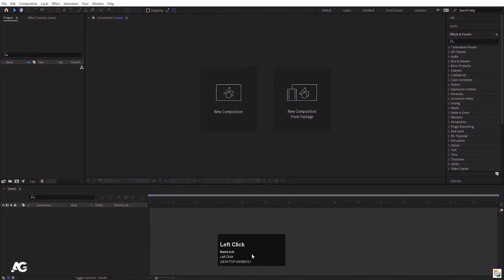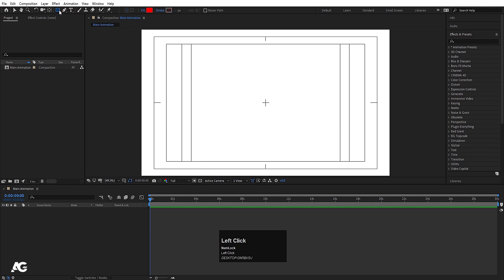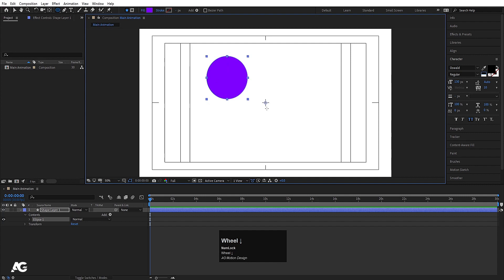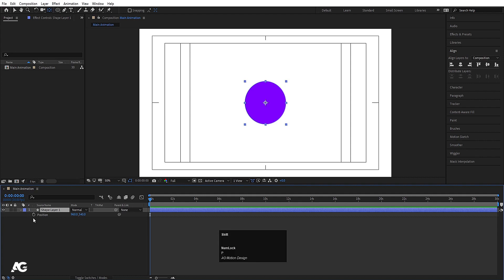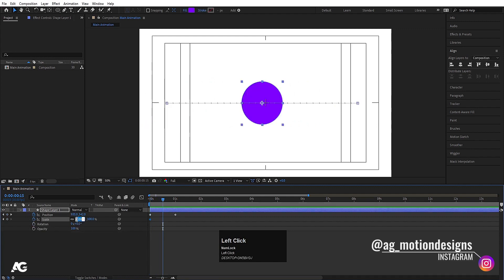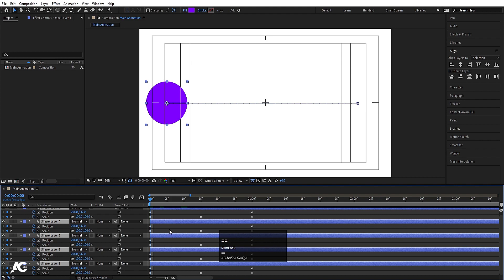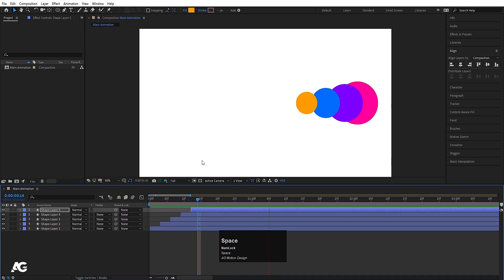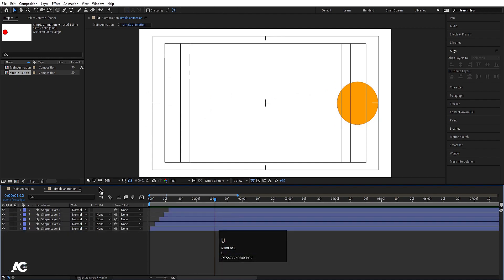After Effects Course For Beginners - Composition, Timeline & Keyframes.